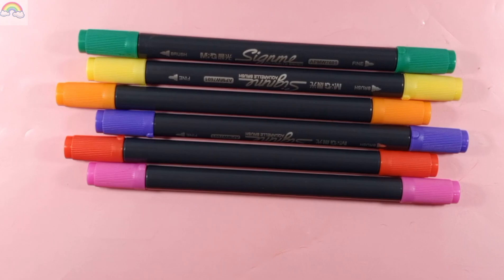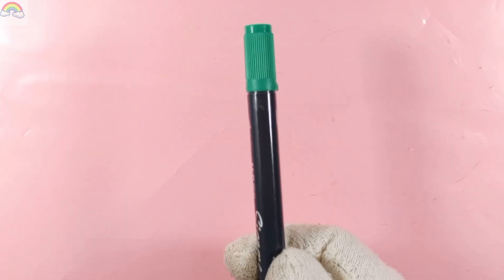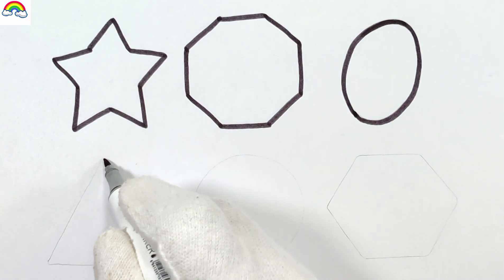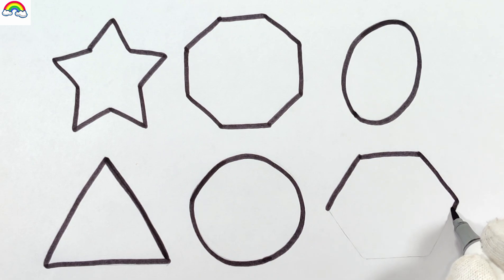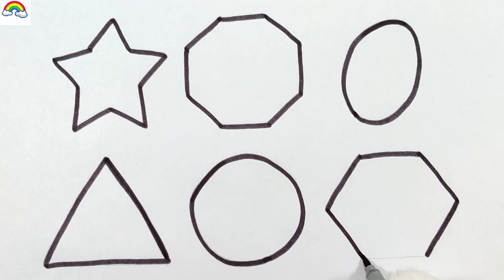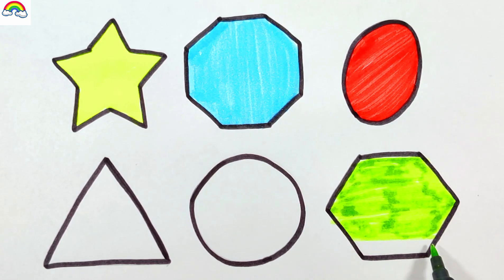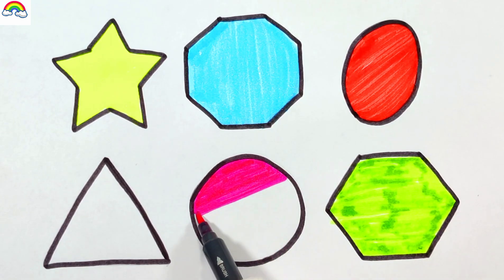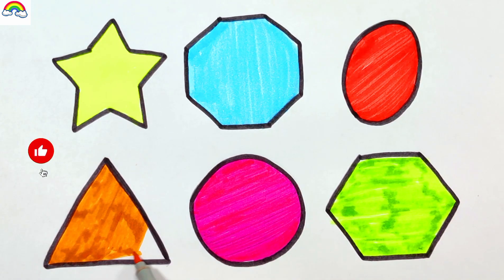Learning and colouring shapes for kids and toddlers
"Welcome to our vibrant world of 2D Shapes and Colors for kids! 🌈📐

🔷 Dive into the enchanting world of shapes with us! 🔶

🎨 Join our Toddler Learning videos, Shapes Song, and Educational Videos to Learn New Shapes and Colors in a fun and engaging way. Your little ones will love our 2D Shapes drawing sessions, perfect for Preschool Learning and Education.

📝 In our videos, we explore fascinating shapes like Triangle, Octagon, Oval, Circle, Heart, Star, Pentagon, Square, Heptagon, Rhombus, Parallelogram, and Trapezoid! Your child will have a blast while learning and coloring their favorite shapes.